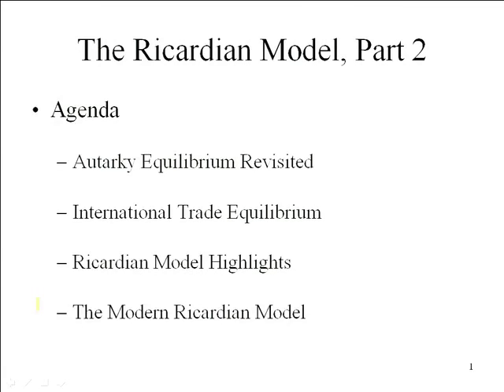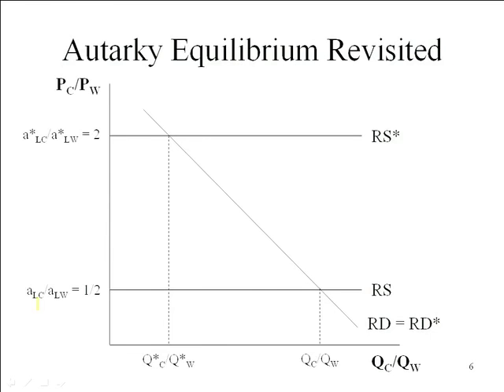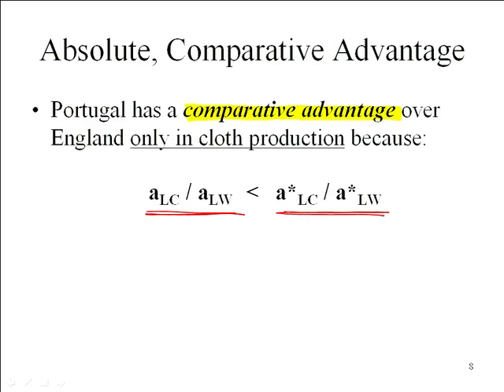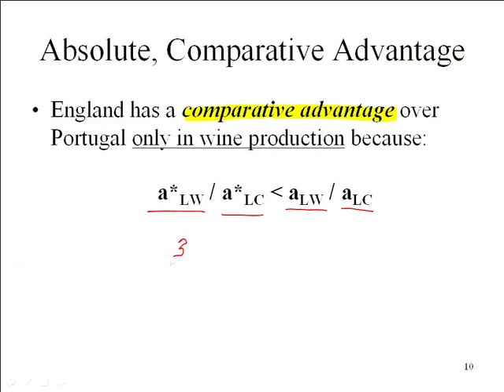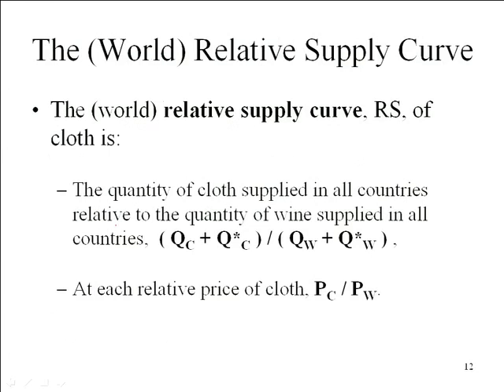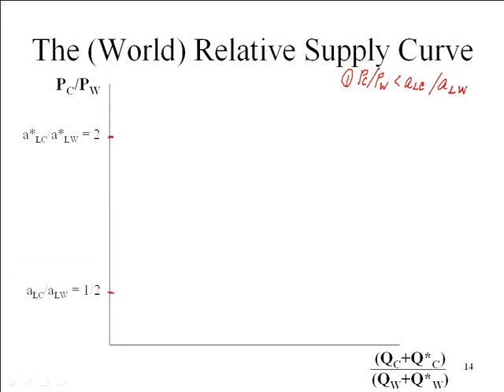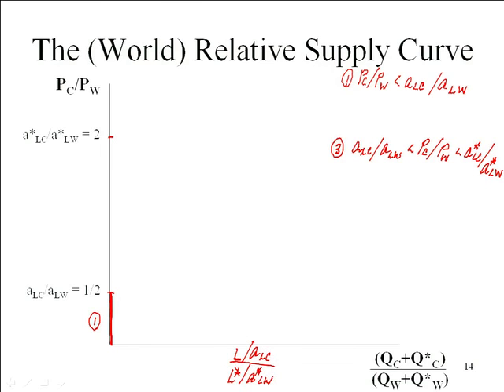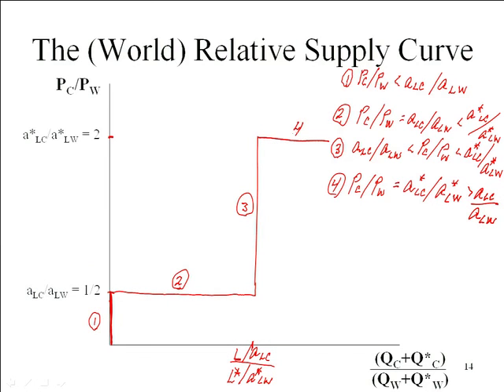03 2010 09 02 Lecture 3000